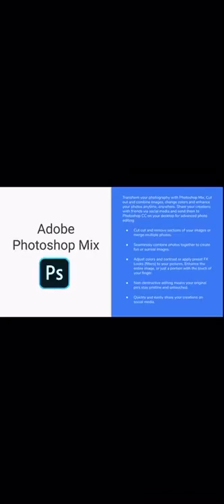Cell phone apps recommendation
This video quickly gives my students recommendations for cellphone apps they can use on either iPhone or Android phones.